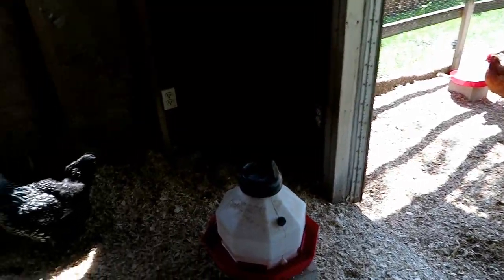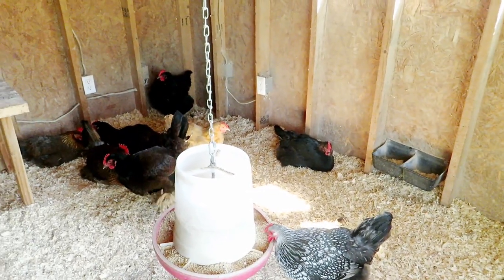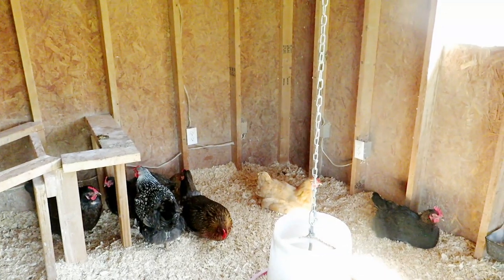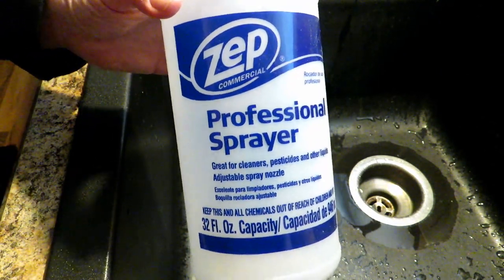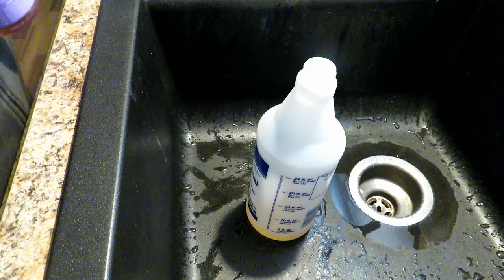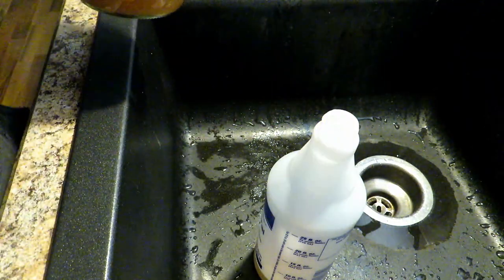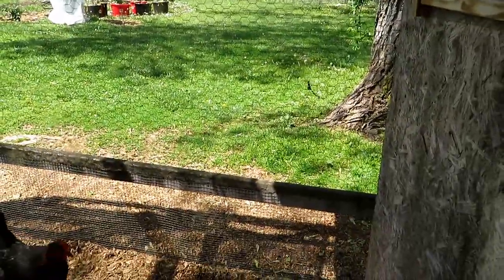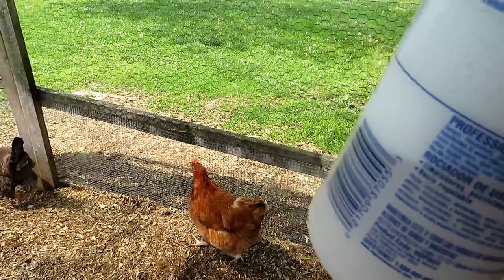No More Flies In The Chicken Coop | Natural Chicken Coop Spray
Every chicken keeper knows that once the heat kicks up, so do the amount of flies in the coop.  This is what we use every morning to help keep those pesky flying critters at bay.

Dr Bronners Lavender Castile Soap

Plant Therapy Citronella

Plant Therapy Rosemary

Plant Therapy Eucalyptus

natural fly spray
non toxic fly spray
chicken coop air freshner
chicken coop fly spray
flies in chicken coop
how to get rid of flies in chicken coop